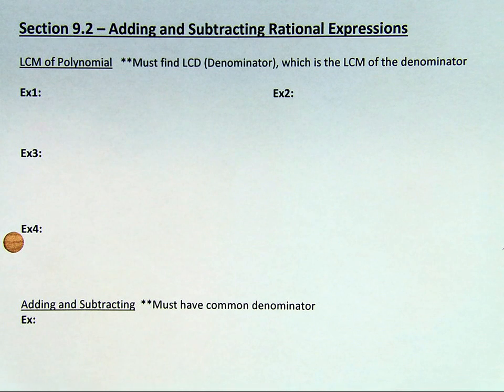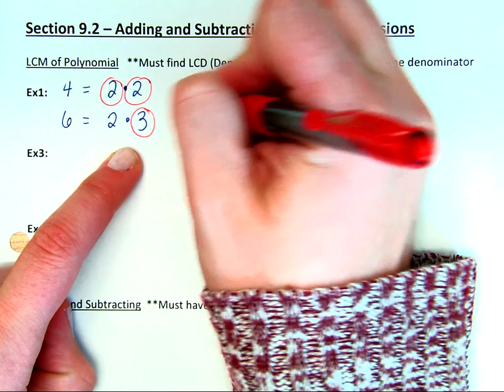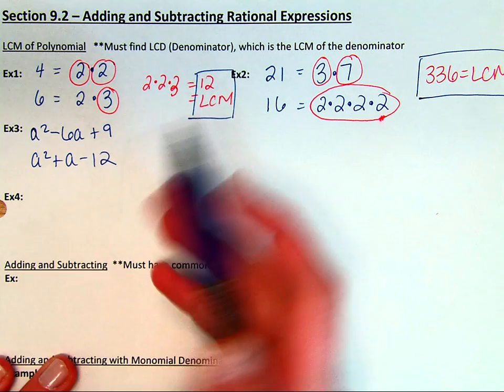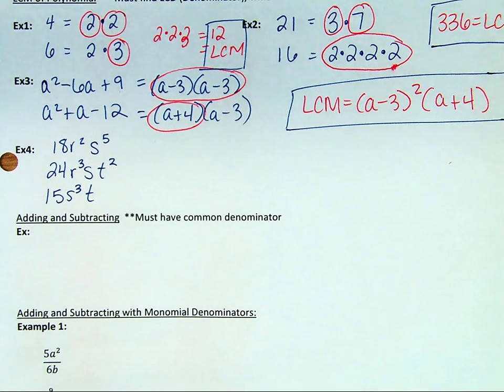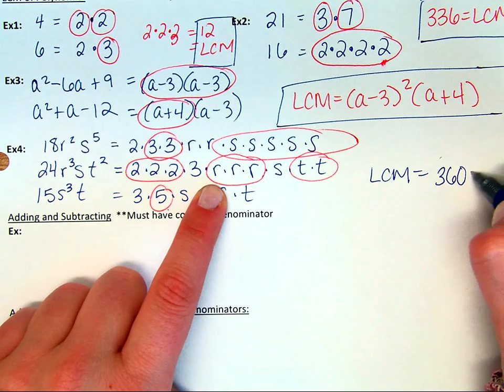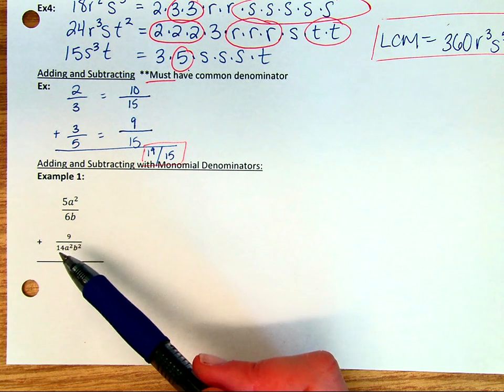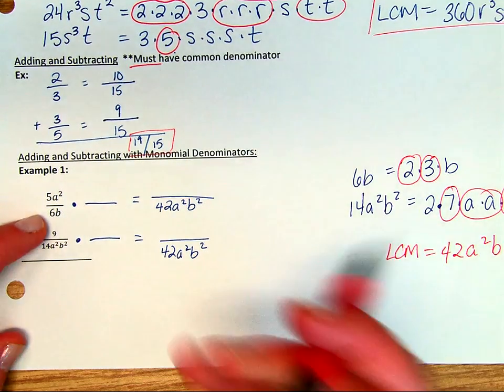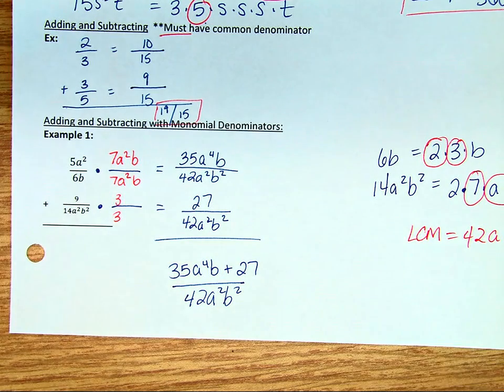A2 9 2 Divozzo AddSubRationalExpressions